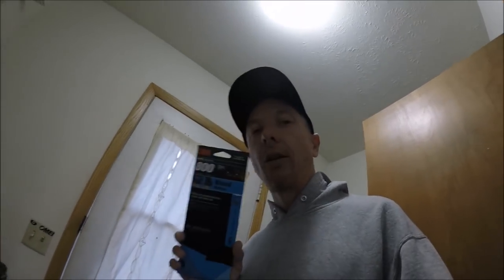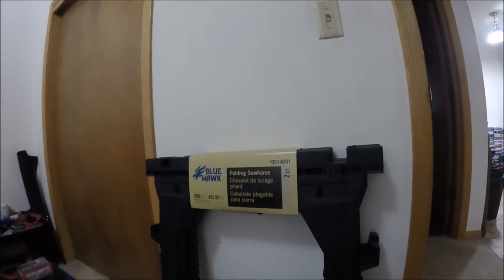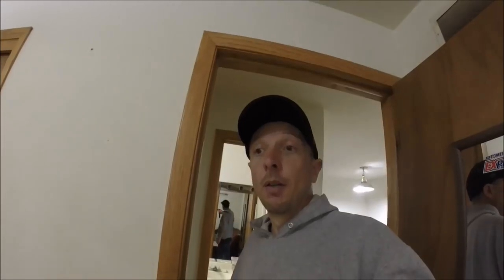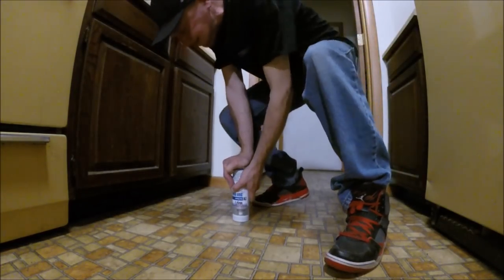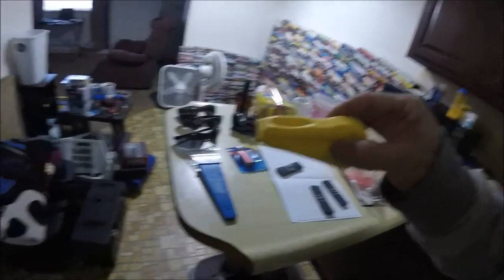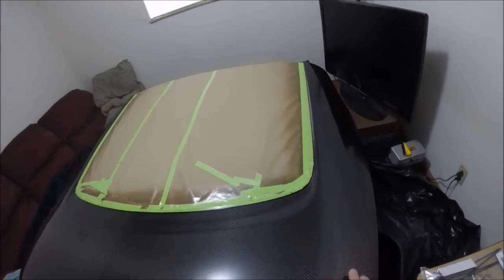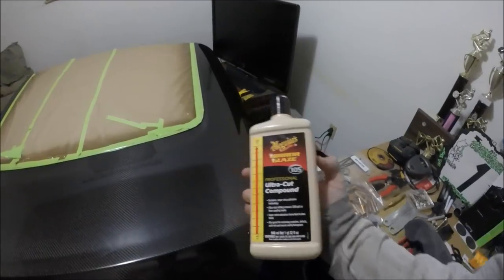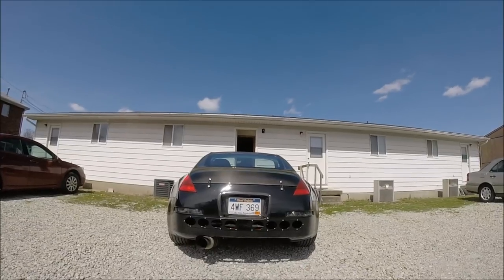The Best High Quality Spray Can Clear Coat Job On Youtube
whats up everyone in this episode i show you how to repair carbon fiber thats faded or has severe oxidation i will be wet sanding re clearing then wet sanding and buffing enjoy and subscribe